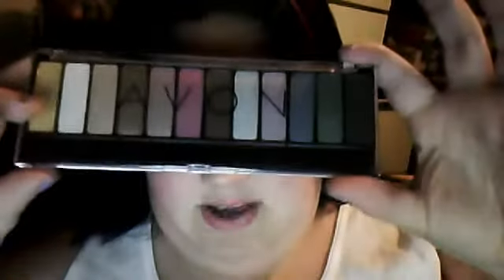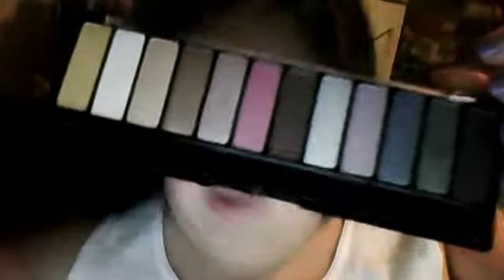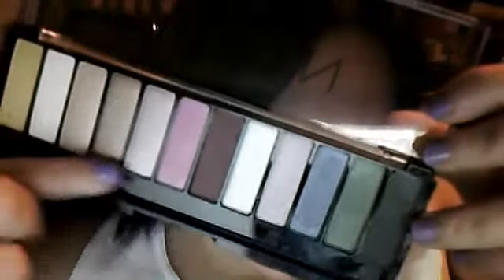January 2011 Favorites